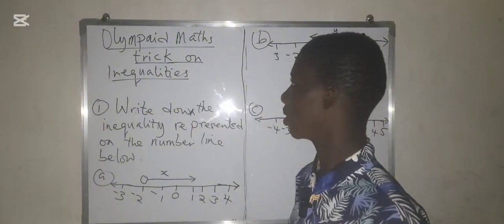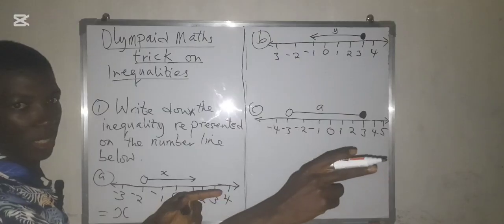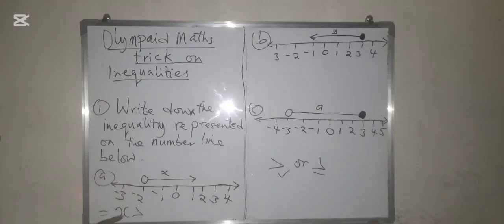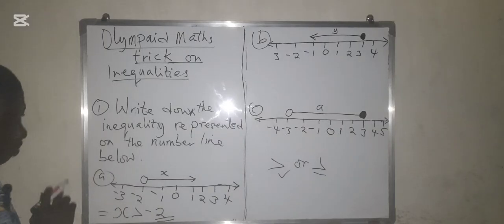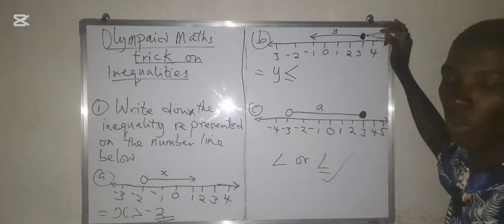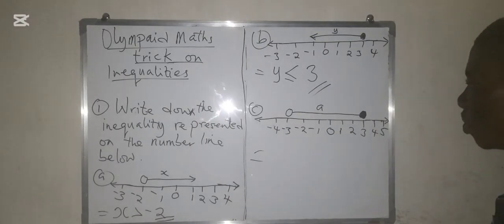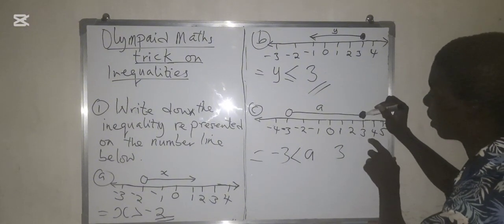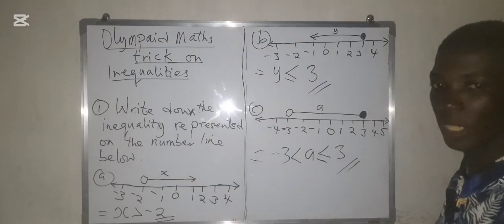Secet code on writing down the inequality represented on a given number line all problems in one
Secrets code on writing down the inequality illustrated on a number line @EbrimaJammeh-m02s
Science and Maths tips